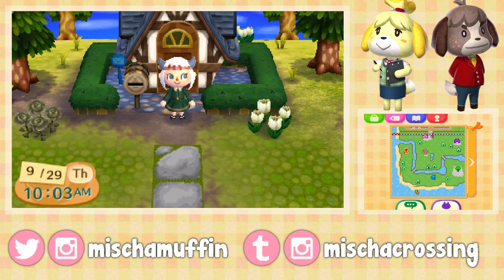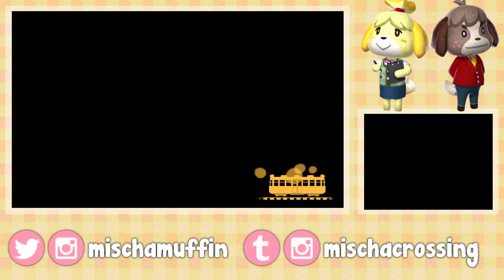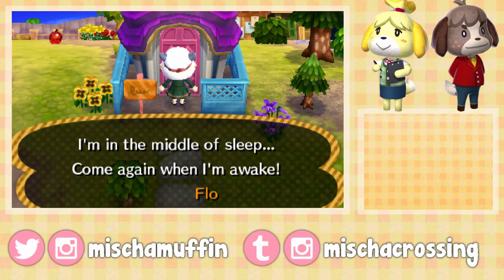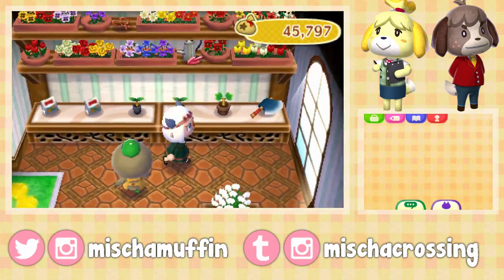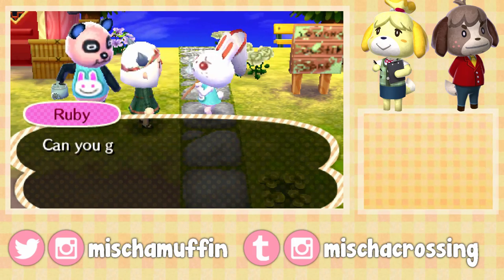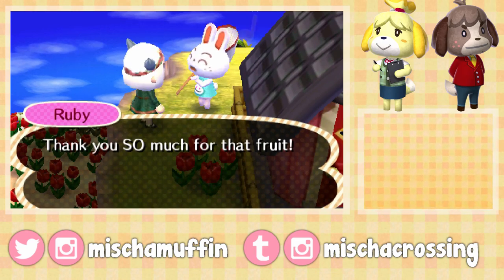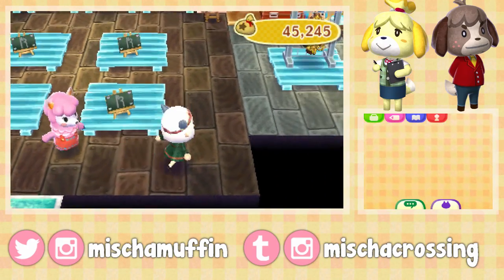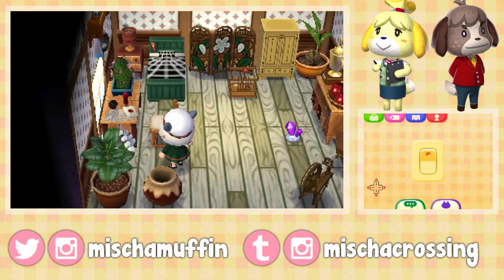Let's Play Animal Crossing: New Leaf :: #50 :: Gothic Yellow (1080p gameplay)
Getting some new custom furniture, greeting Flo, and adding to San's forest. :3

FOR QR CODES YOU'VE SEEN IN KODAMA